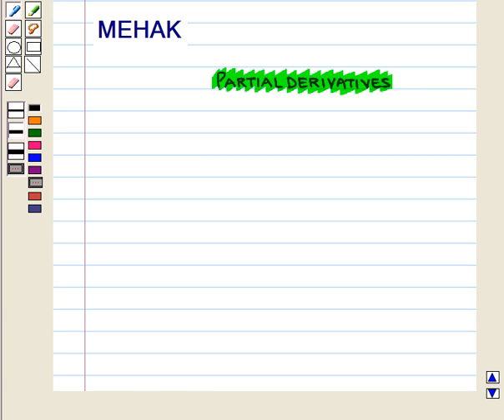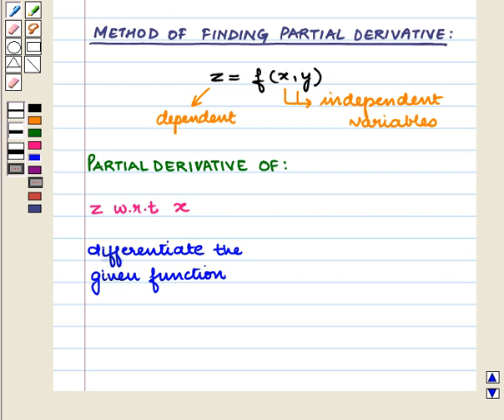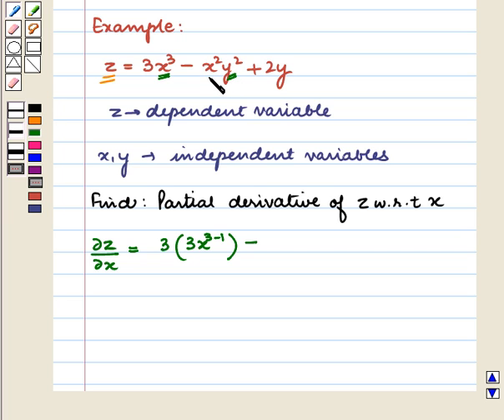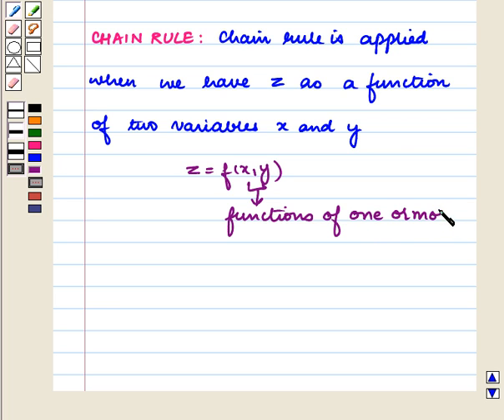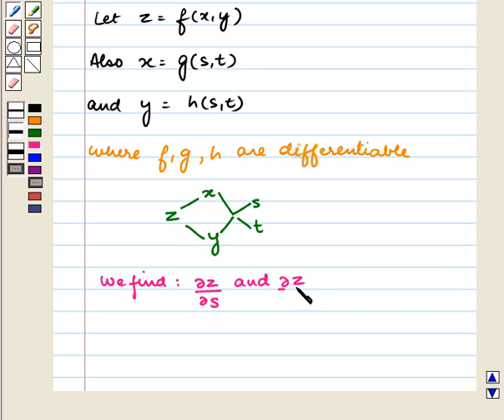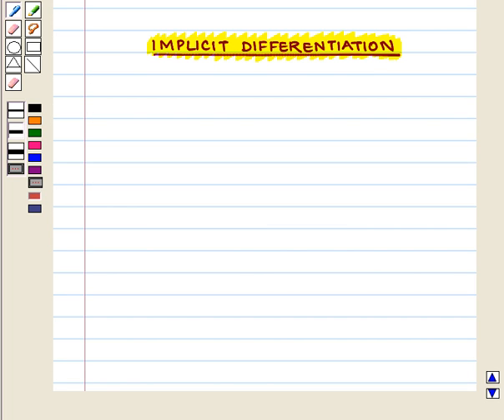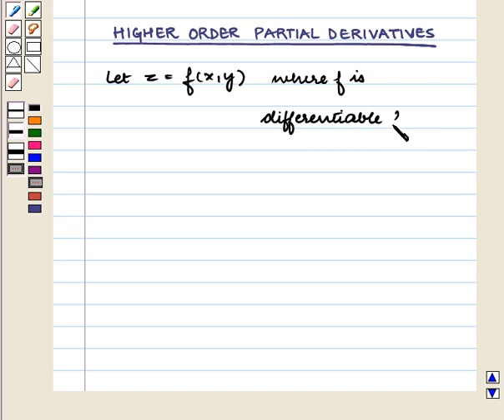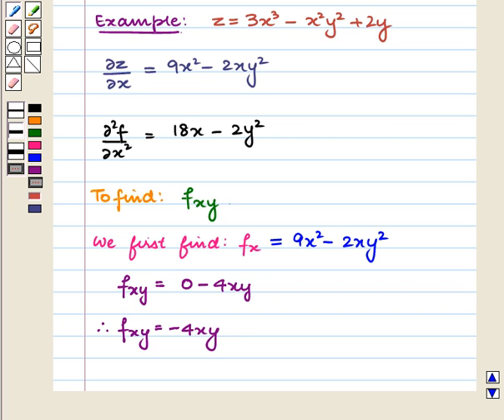Final_KC1_Partial_Derivatives